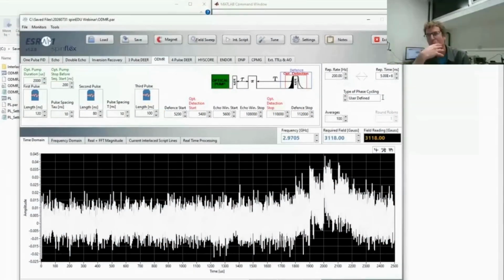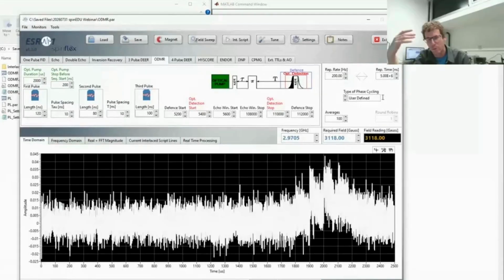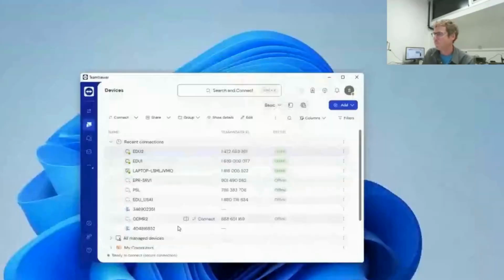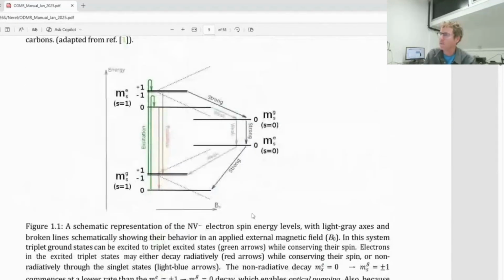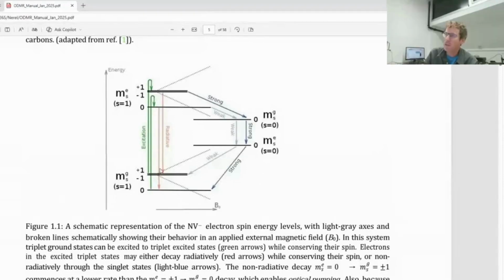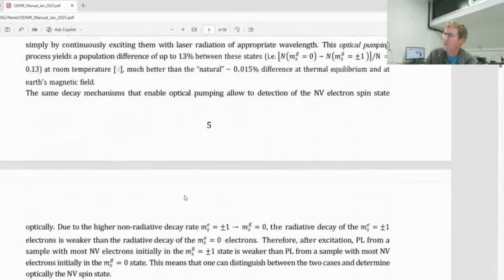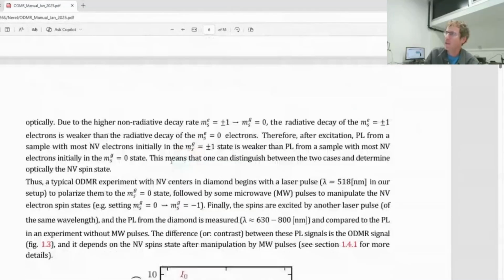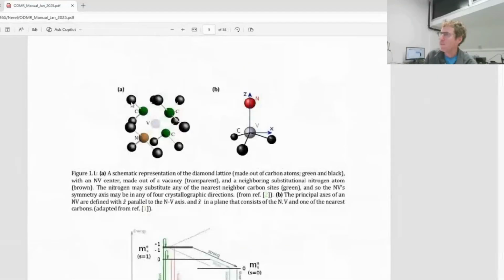spinEDU Webinar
An introduction to the theory behind the spinEDU system, including NV centers in diamond, fluorescence, spin transitions, and optically detected magnetic resonance (ODMR).